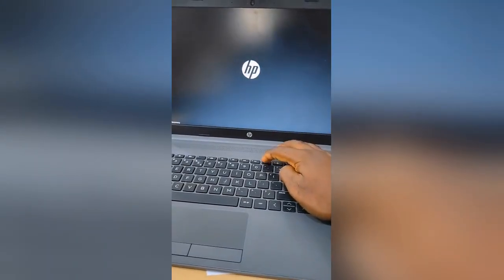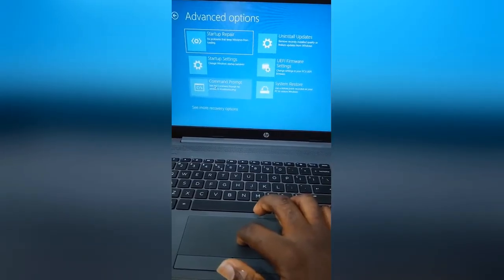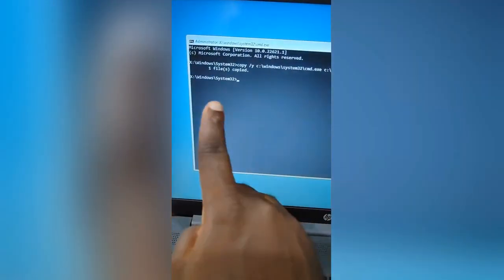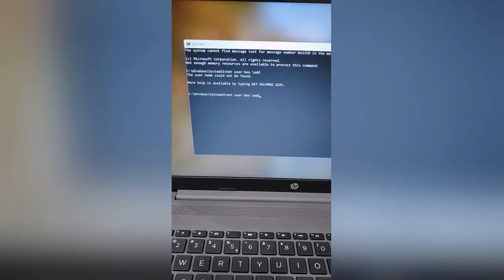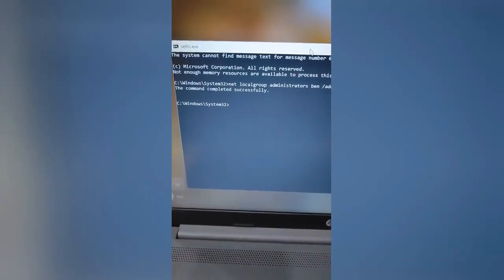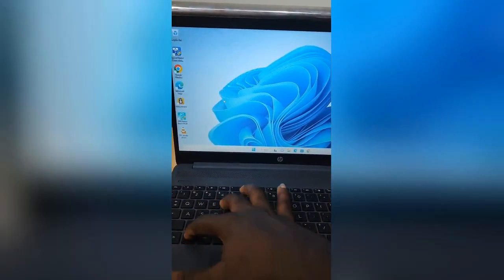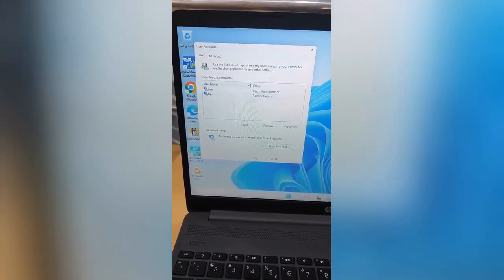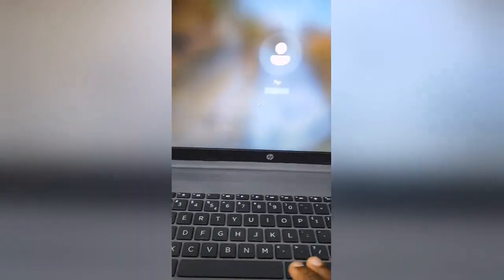I Forgot My PC Password...So I Hacked It Back in 5 minutes! 💻🔥 (100% Legal)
Locked out of your PC and forgot your password? Don’t panic — in this video, I’ll show you exactly how to reset your Windows password in minutes using safe, easy-to-follow methods. Whether you’re on Windows 10 or 11, this step-by-step tutorial will help you get back in fast — no tech skills required!

“Local account password reset”
- “How to see PC password Windows 10”
- “Reset computer without losing files”

⏱️ What You’ll Learn:

How to reset your local account password

Bypassing the lock screen like a pro

Tools you can use (without breaking your PC!)

And how to protect your account in the future
Forgot Windows 10 Password?”
 “Reset Laptop Password (No Tools Needed)”
 “Bypass PC Lock Screen”

MUST-WATCH VIDEO
windows 11 password reset
- windows 10 forgot password
- how to unlock pc without password
- reset pc password
- windows login bypass
- safe mode password reset
- forgot computer password